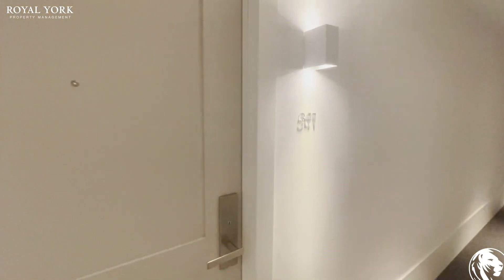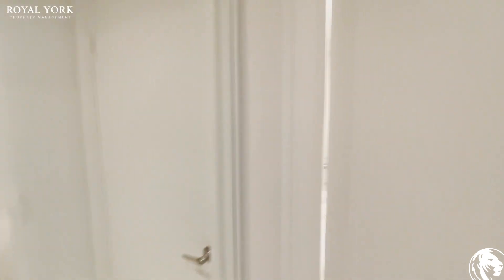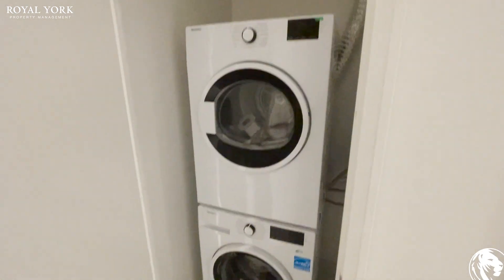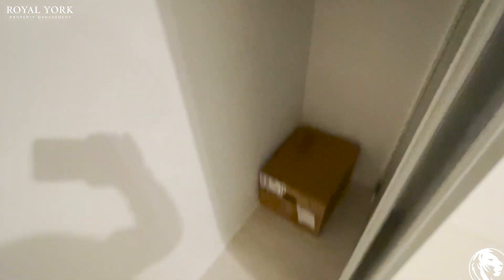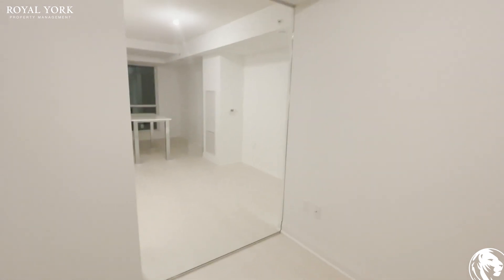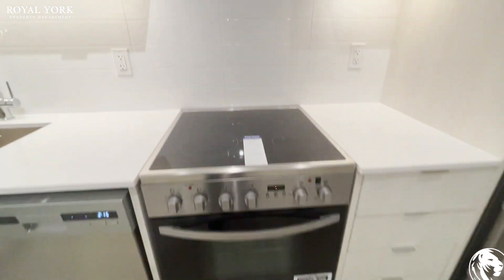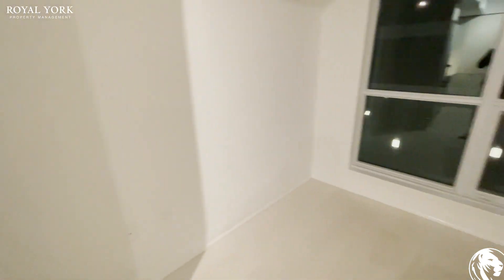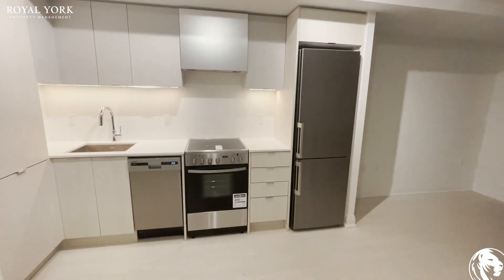341-26 Gibbs Road, Etobicoke, Ontario M9B 0E3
1 Bedroom, 1 Bathroom, Near Parks, Public Transportation, Bus Stops, Schools, Shopping Malls, Grocery Stores, Restaurants, Bars and Sports Clubs. The unit also has an  Upgraded Kitchen,  Stone Countertops, Laminate Floors,  Upgraded Bathrooms,  and Tons of Natural Light.

ADDRESS AND INTERSECTION:
341-26 Gibbs Road, Etobicoke, Ontario M9B 0E3
Bloor Street West and The East Mall

UNIT FEATURES:

1 Bedroom | 1 Bathroom
- Newly Renovated Condominium
- Upgraded Kitchen
- Stone Countertops
- Stainless Steel Appliances
- Dishwasher
- Laminate Floors
- 9 Foot Ceiling
- Upgraded Bathrooms
- Regular Closets

BUILDING AMENITIES:

- Outdoor Patio
- Barbecue Area / Terrace (BT)
- Parking Garage
- Visitor Parking
- Bicycle Storage
- 24/7 Security and Concierge
- Enter Phone System
- Lobby/Lounge
- Fitness Center/Gym
- Yoga / Pilates Room (YPR)
- Party Room
- Meeting Room
- Rec Room
- Library
- Guest Suites
- Outdoor Pool
- Cabanas at Pool
- Sauna
- Indoor Child Play Area
- Elevators
- Wheelchair Access

Available Immediately!!